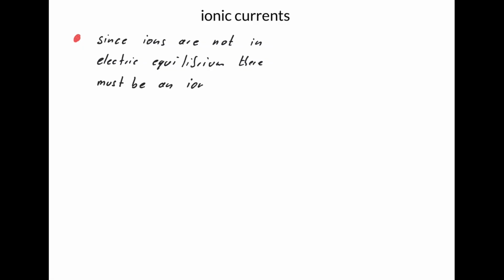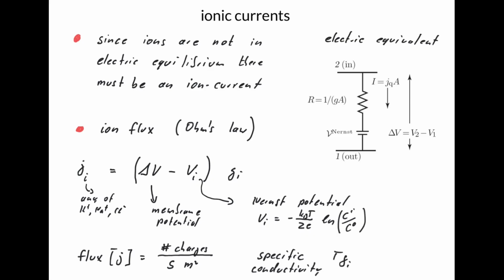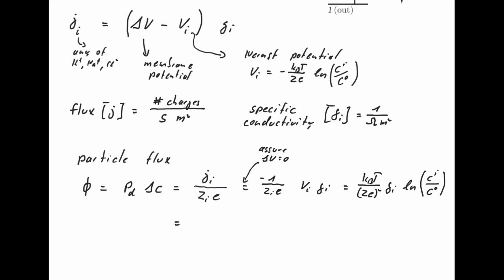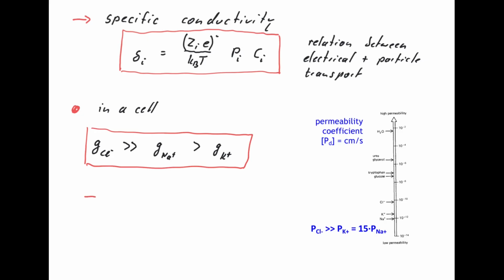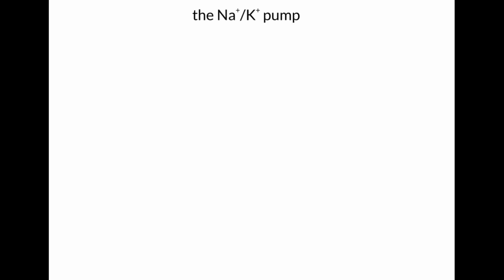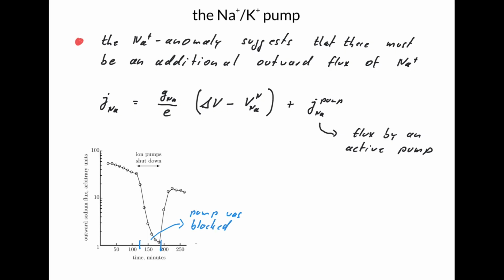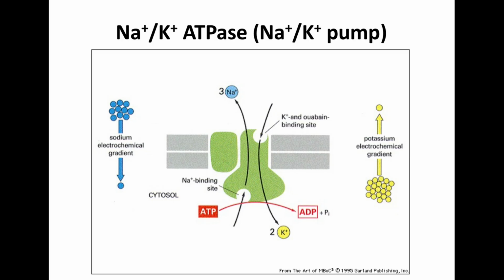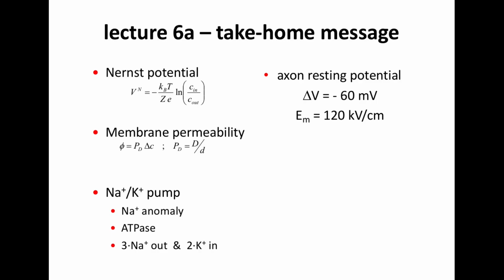PoL2 - Membrane potential (b)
Membrane potential.
The Na+/K+ pump.